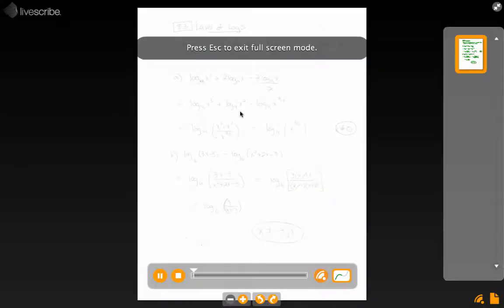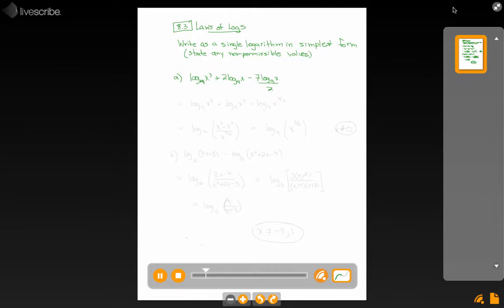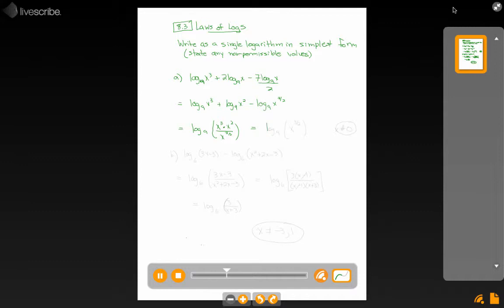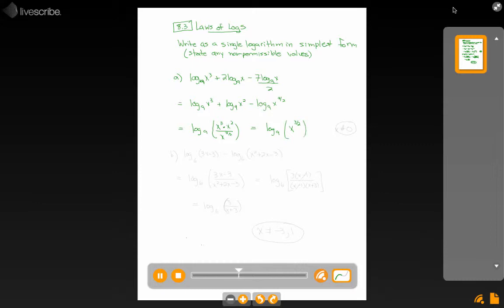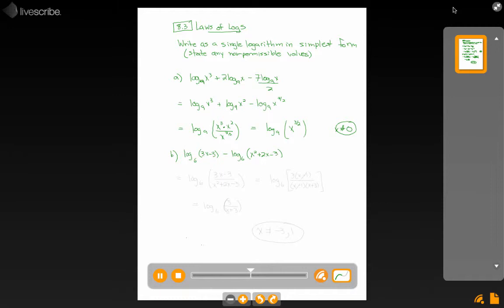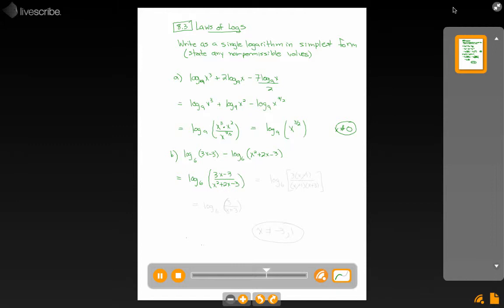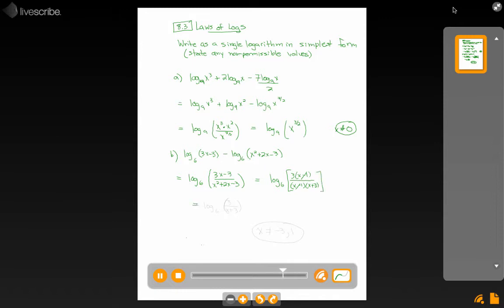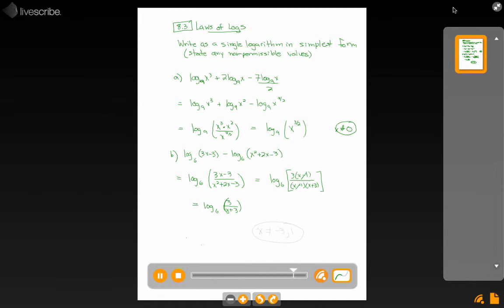Chapter 8 Lesson 3 Example 4 Math 30-1